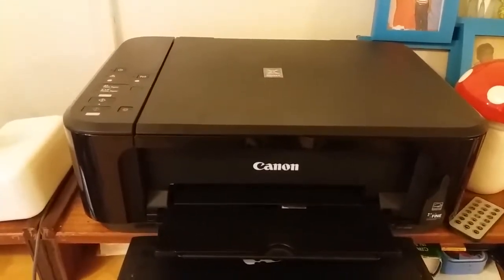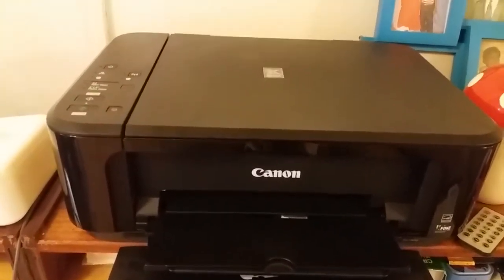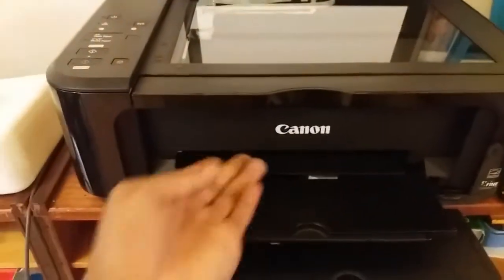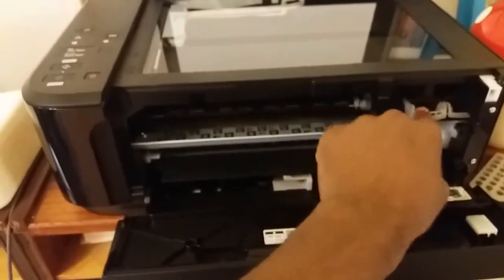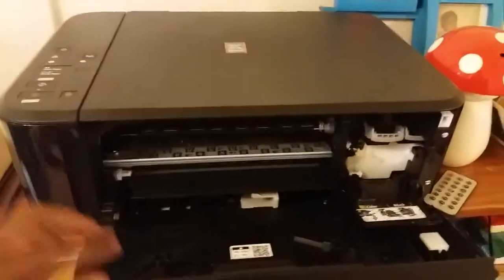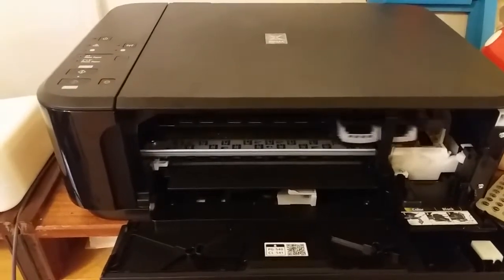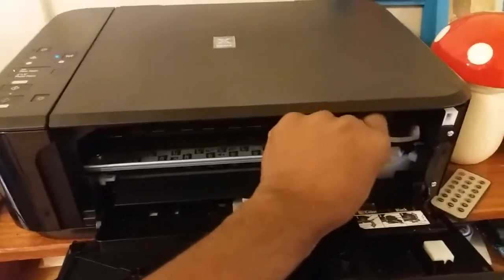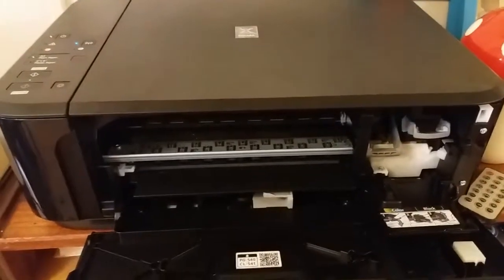تعویض کارتریج پرینتر کانن Canon Pixma MG 3650